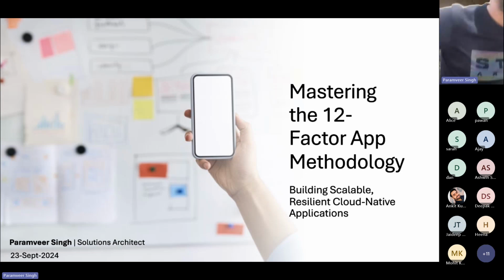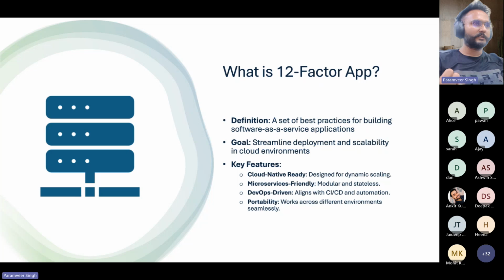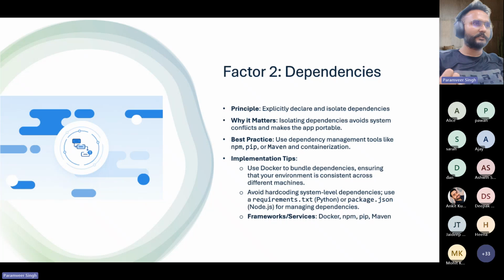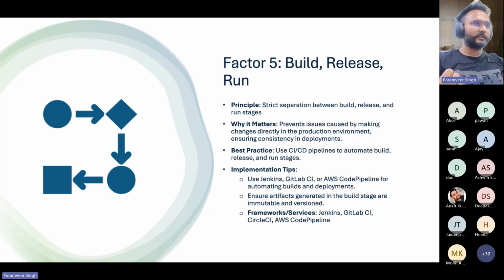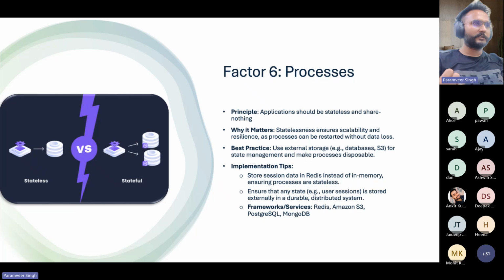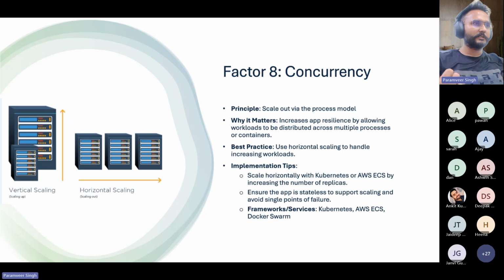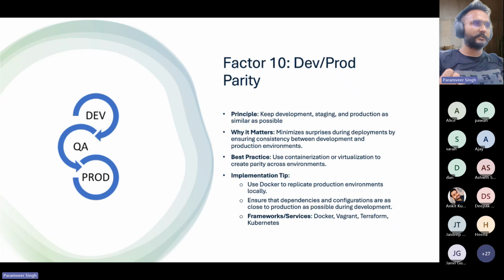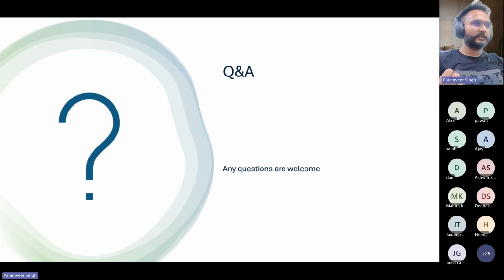The "12-factor App" Simplified